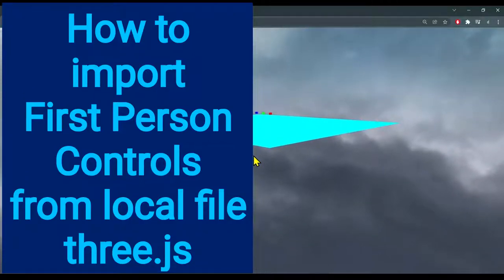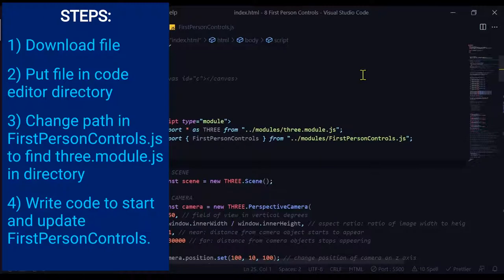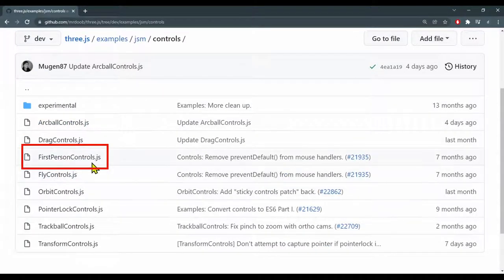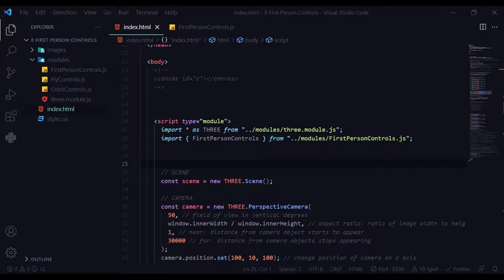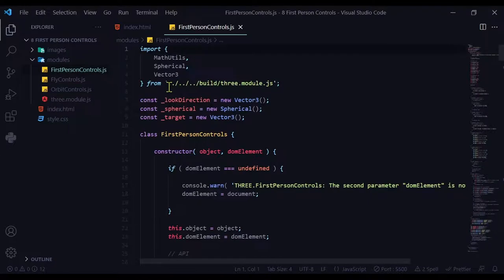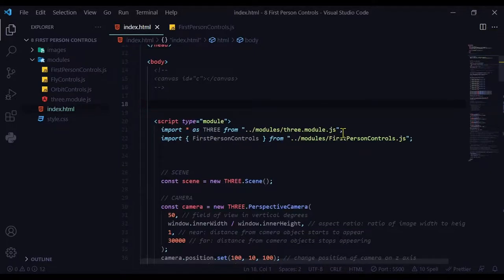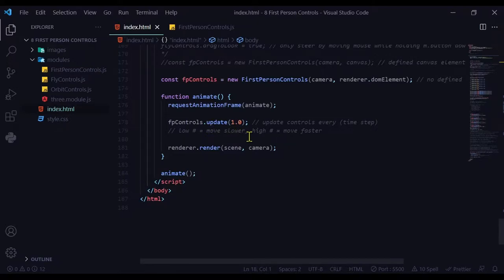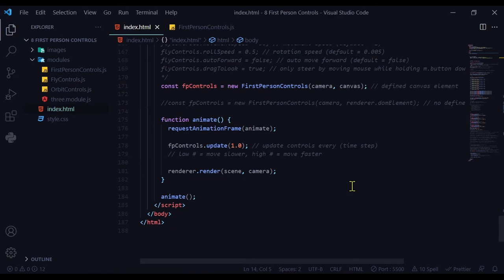6a How to import First Person Controls from local file in three.js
FirstPersonControls.js gives the use a first person camera view of the 3d world in three.js.  It is linked to key controls W, A, S, D as well as to the arrow keys.

Learn how to find and download FirstPersonControls.js.
Learn how to put FirstPersonControls.js into code editor directory.
Learn how to change path in FirstPersonControls.js to find three.module.js located in code editor directory.
Learn how to start and update FirstPersonControls.js in your three.js project.

Timestamps:
00:00 Intro/demo/controls
00:26 Steps to follow
00:48 How to find and download FirstPersonControls.js in three.js
01:29 How to put FirstPersonControls.js into code editor directory
01:47 How to change path in FirstPersonControls.js to find three.module.js in your code editor directory
02:30 How to start and update FirstPersonControls.js in three.js